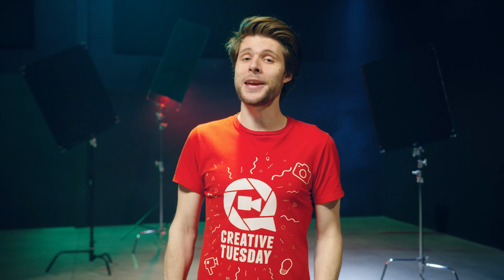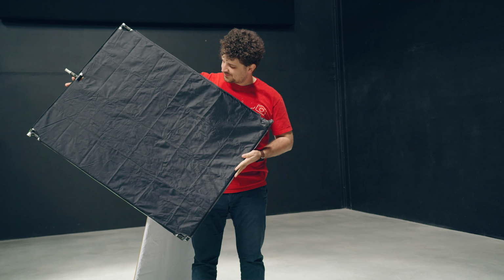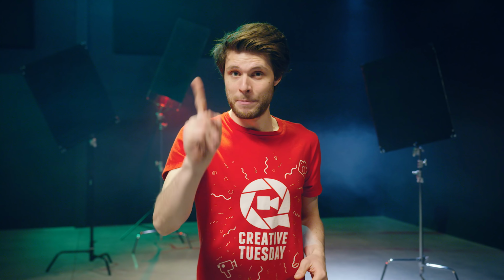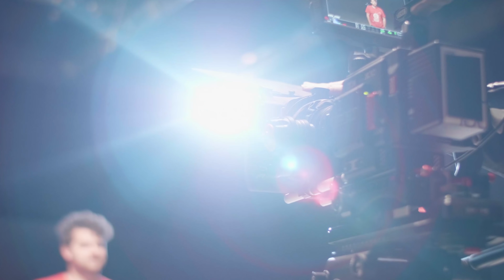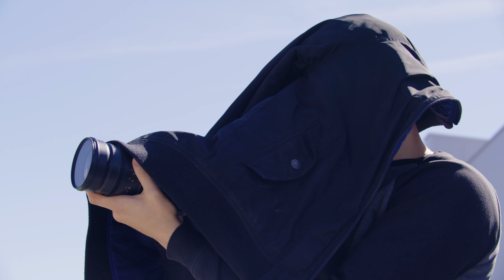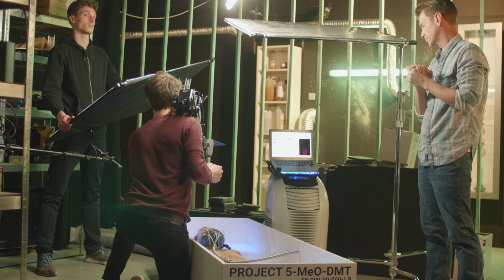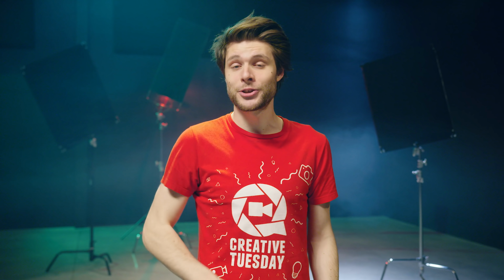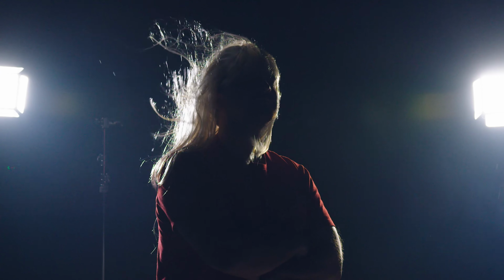5 Reasons Every FILMMAKER NEEDS THIS!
🎬 Master Filmmaking, Video Editing, & VFX in One Bundle! - This cheap flag is something that every filmmaker needs. A simple flag can cut, modify and shape the light to create more cinematic and dynamic videos. Learn how to use a flag in this cinematography tutorial video.